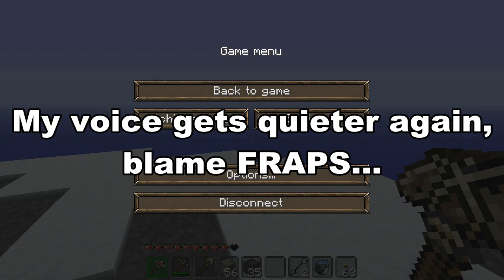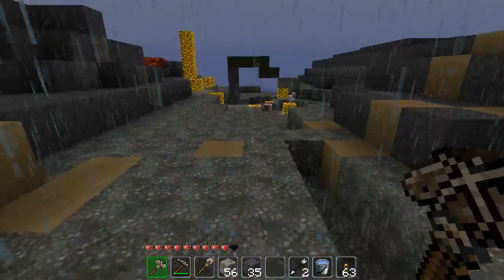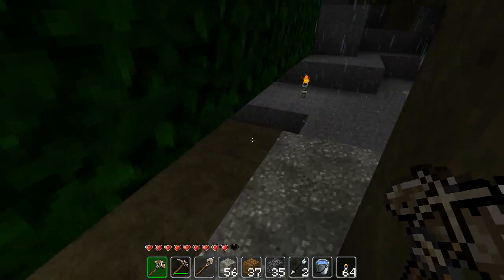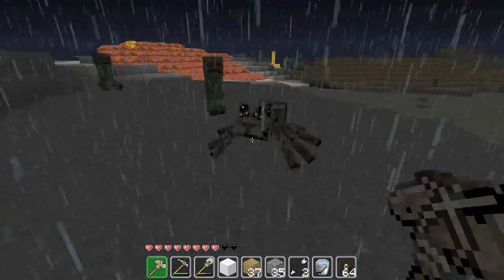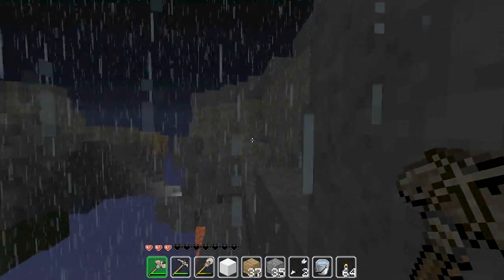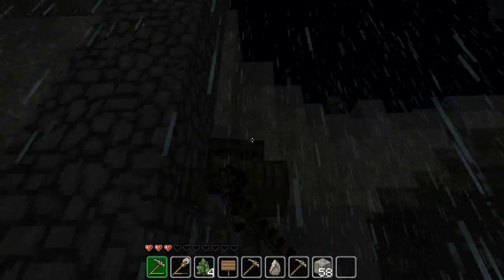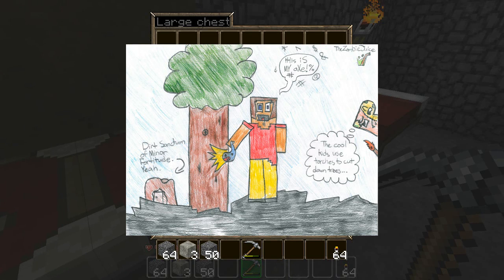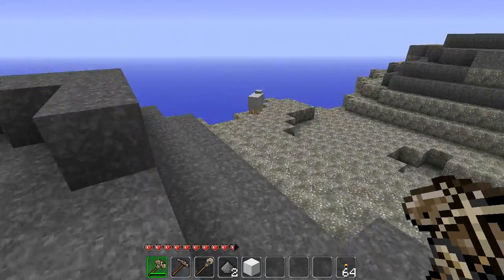Minecraft Co-op with Zisteau - The Infernal Sky - Part 5